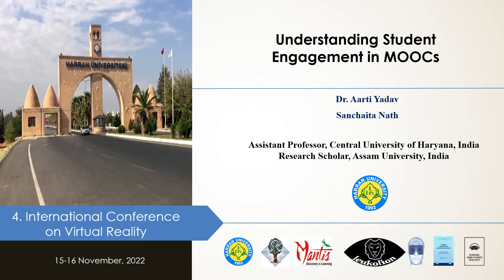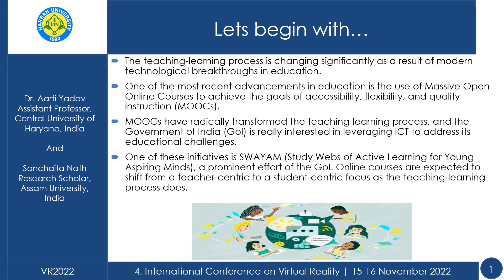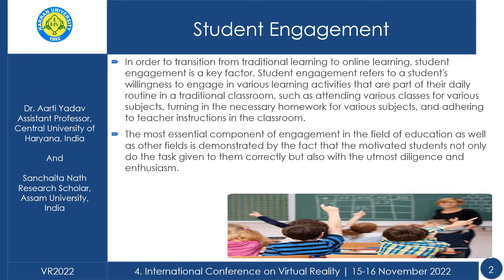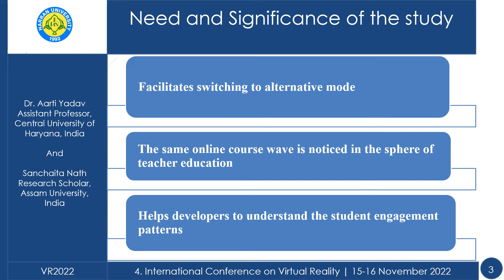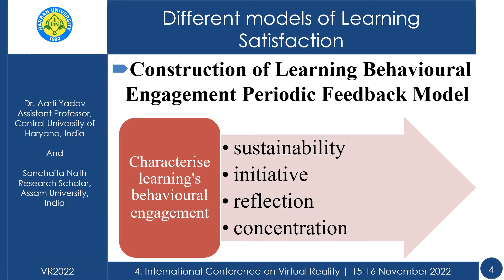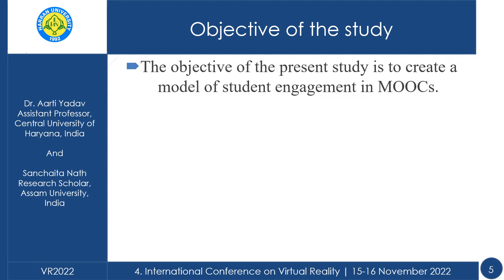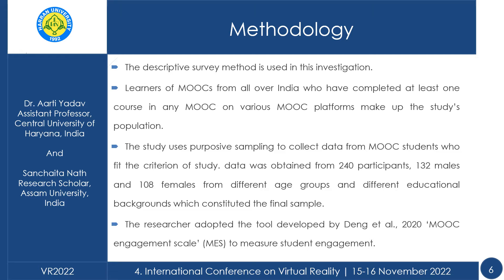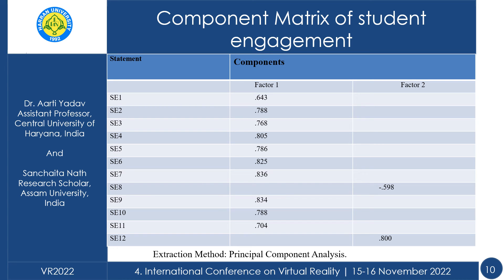08- VR2022- Session 02 - Day 1 - 15 Nov 2022 - 10:30-10:40 - SANCHAITA NATH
Aarti Yadav and Sanchaita Nath (2022), "Understanding Student Engagement in MOOCs", 4. International Conference on Virtual Reality, 15-16 November 2022, Sanliurfa